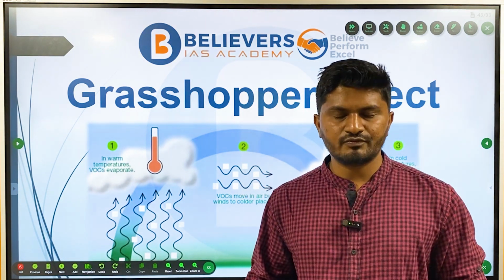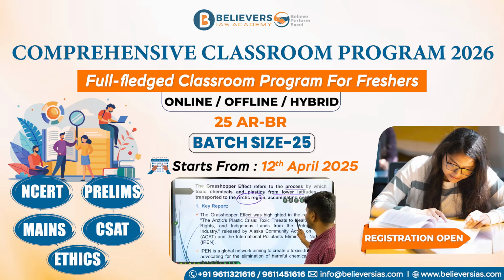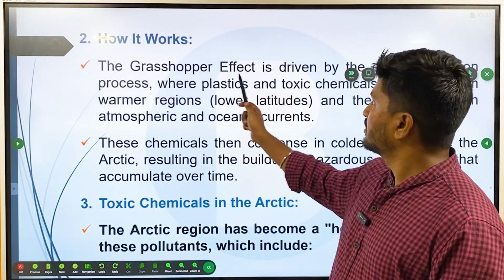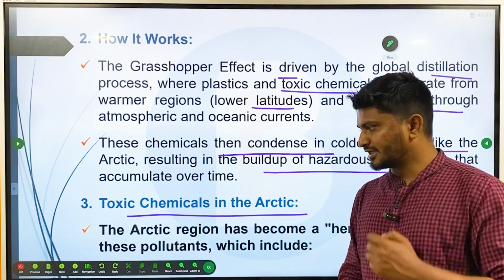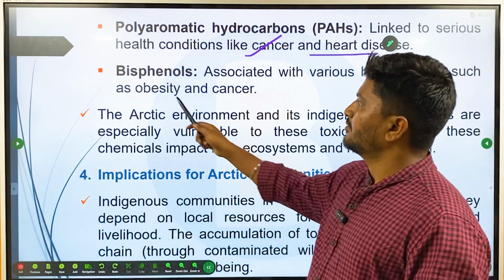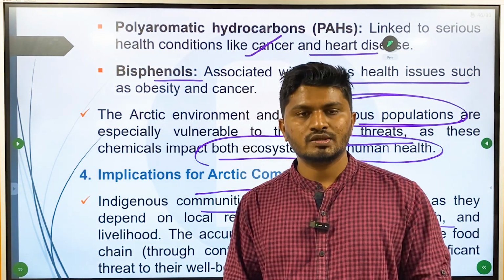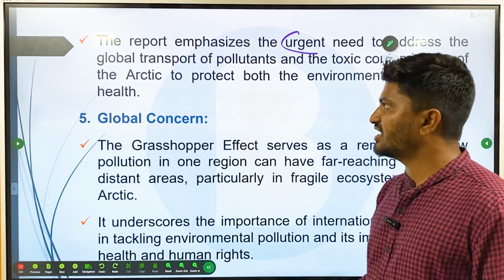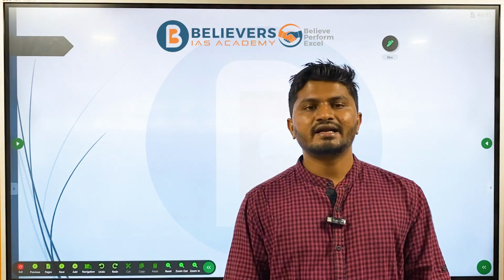Grasshopper Effect | UPSC CSE 2025 | Believers IAS Academy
The Grasshopper Effect refers to the alarming process where toxic chemicals and plastics from warmer regions (lower latitudes) travel to the Arctic, accumulating over time. This phenomenon has profound implications for both the environment and human health.

In this video, Mr. Vinayak Y U sir will explain about the Grasshopper Effect, as highlighted in the report titled "The Arctic's Plastic Crisis: Toxic Threats to Health, Human Rights, and Indigenous Lands from the Petrochemical Industry." Released by Alaska Community Action on Toxics (ACAT) and the International Pollutants Elimination Network (IPEN), this report sheds light on the dangers of global pollution and its impact on the Arctic.

Together, let's make this journey a little easier and more successful!

New Batch Starts on : 12th April, 2025